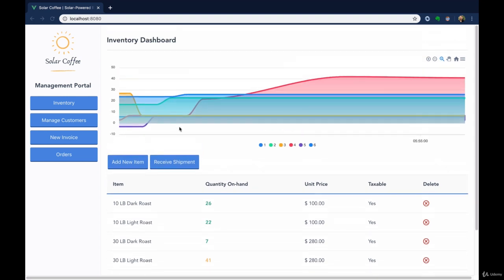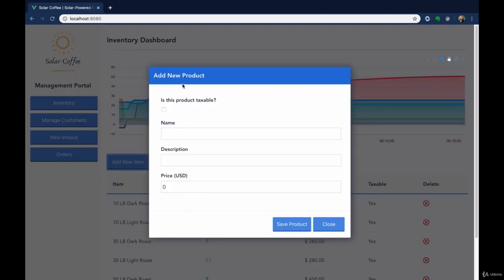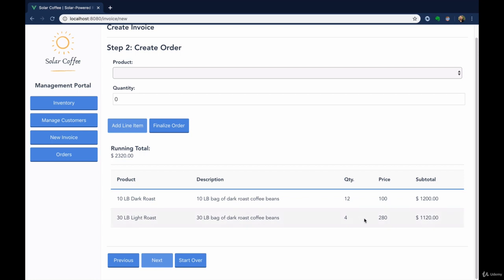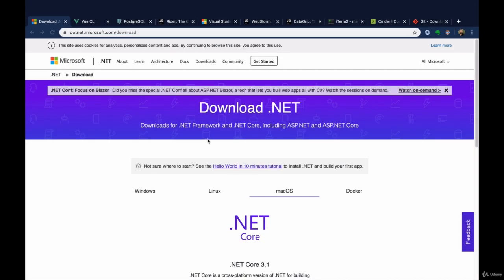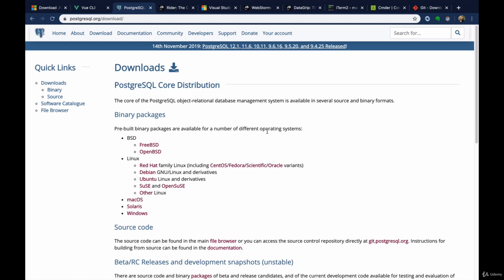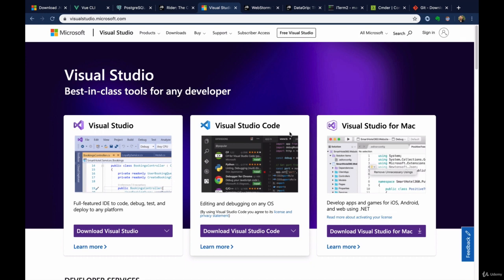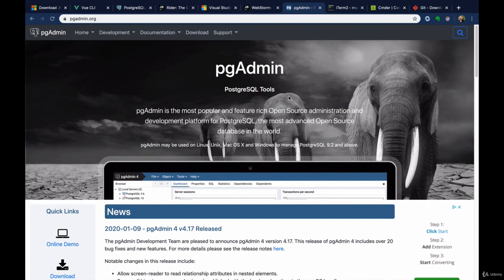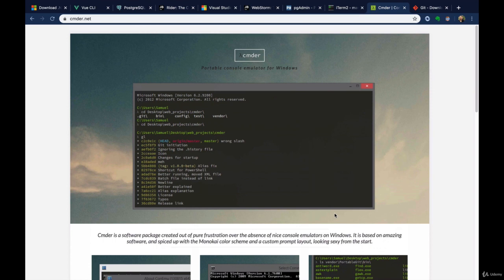1.2 Solar Coffee Demo and Development Environment Setup